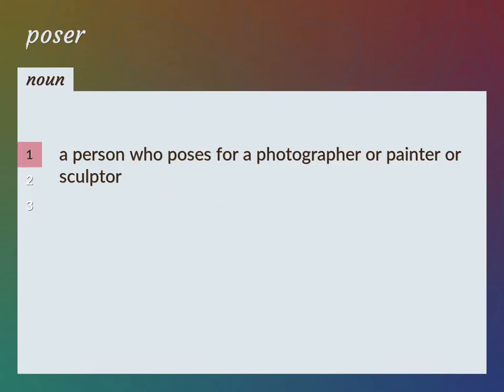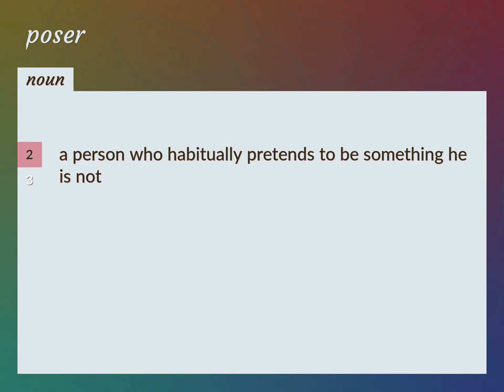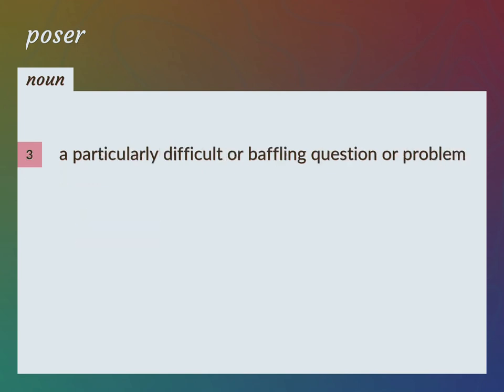Poser | meaning of Poser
What is POSER meaning?